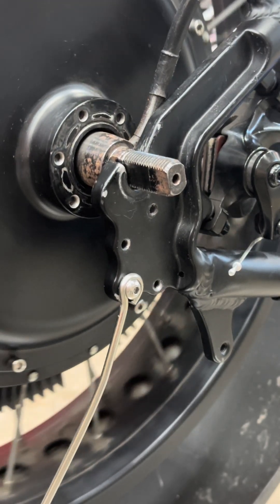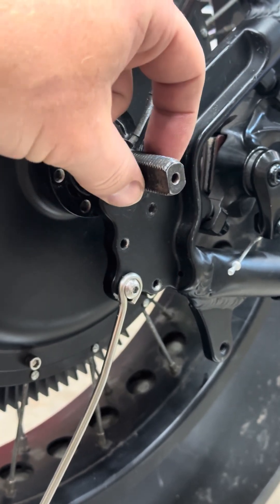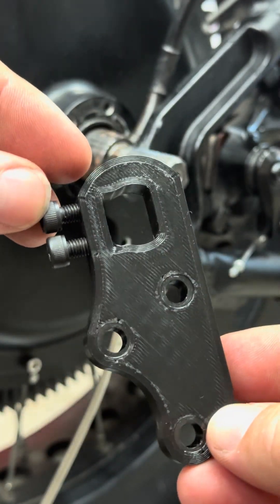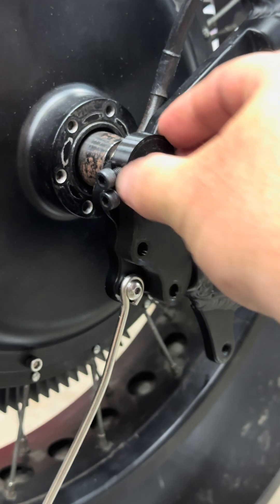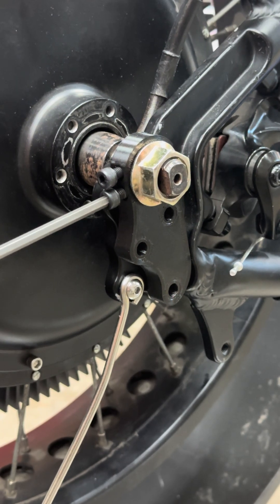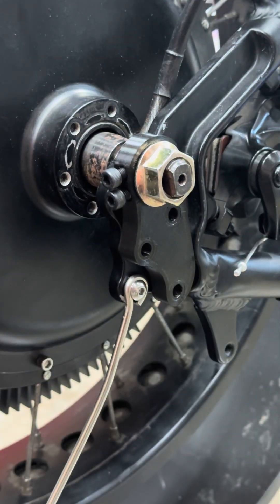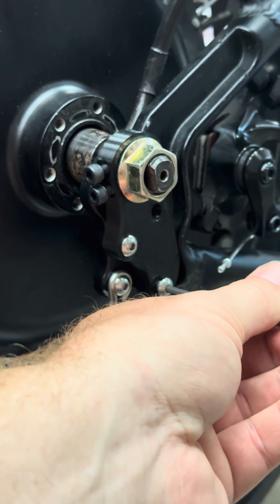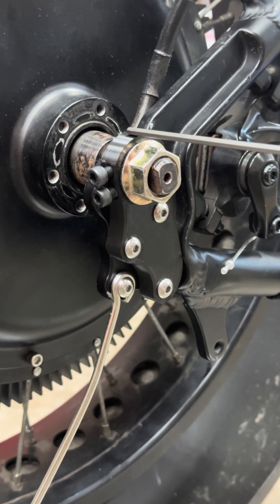RadMini4 Clamping Torque Arm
Early prototype of a clamping torque arm for the radmini4. Eventually got it made out of steel, you can download the model